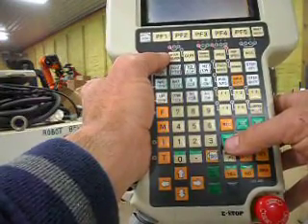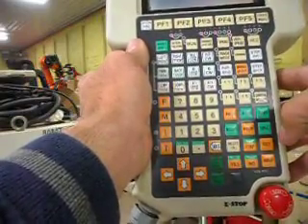Nachi AR Robot Basic training #1 video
For learning basic Nachi AR teach pendant functions